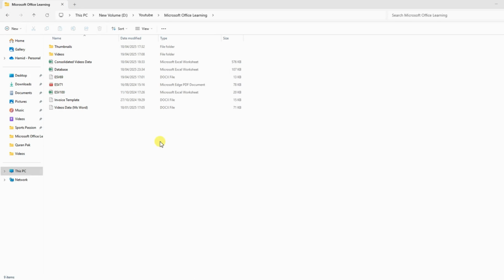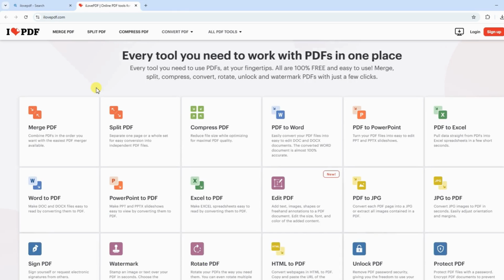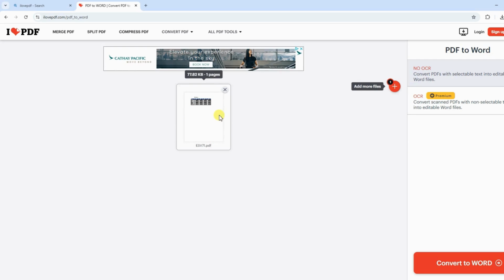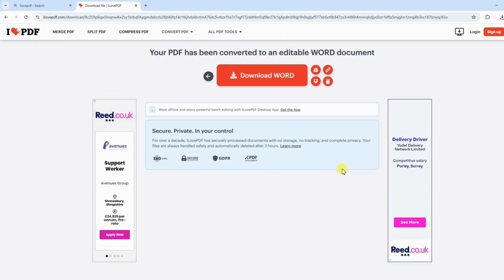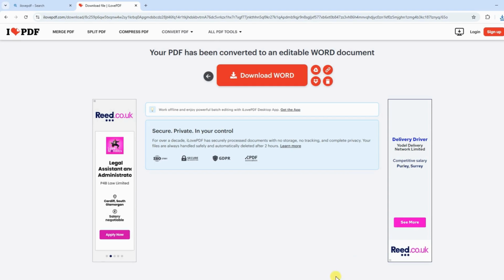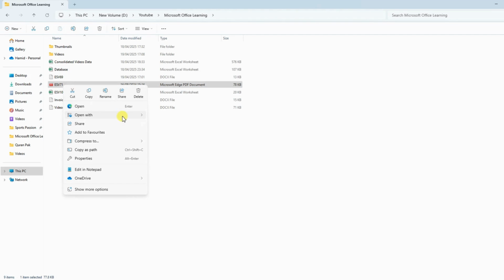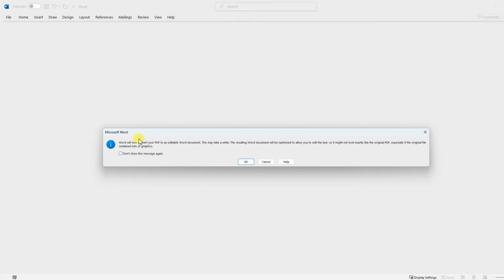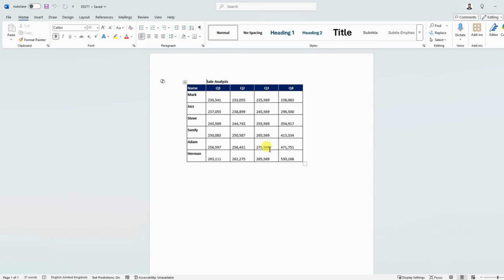How to Convert PDF to Word without losing formatting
Need to convert a PDF to a Word document quickly and easily?
In this video, we show you step-by-step how to do it in just minutes!
No paid tool needed—just follow along.
Perfect for editing PDFs, updating content, or reusing information.
We’ll cover free online tools and reliable methods.